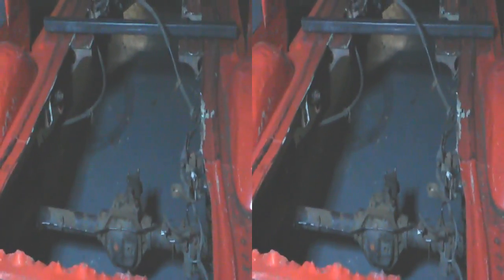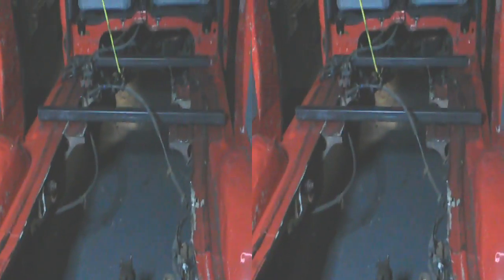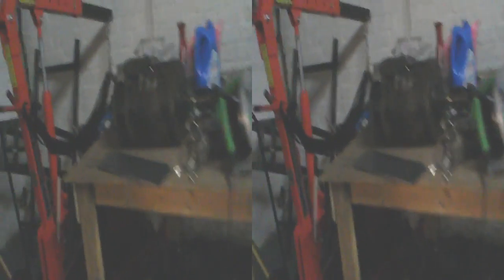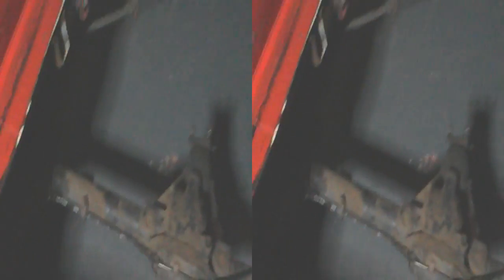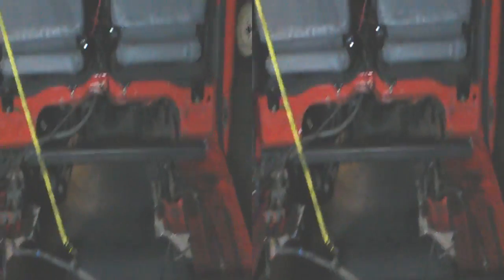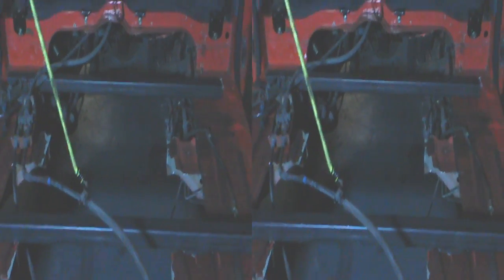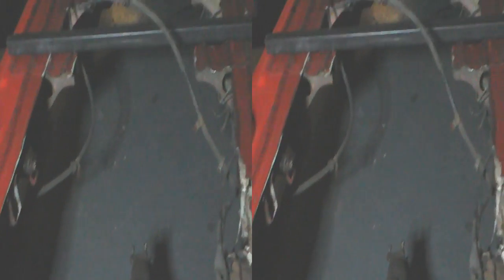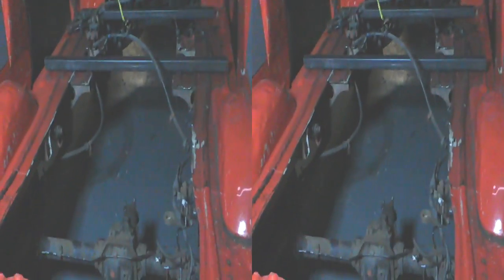EV0b: Constructing the new motor mount